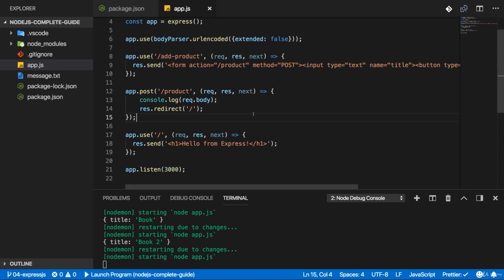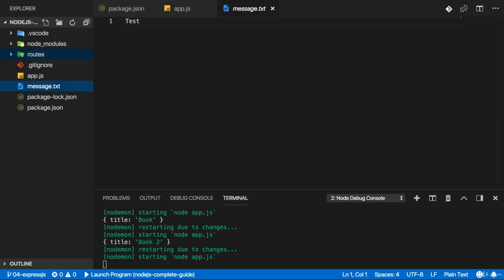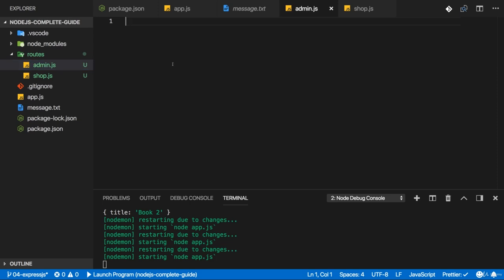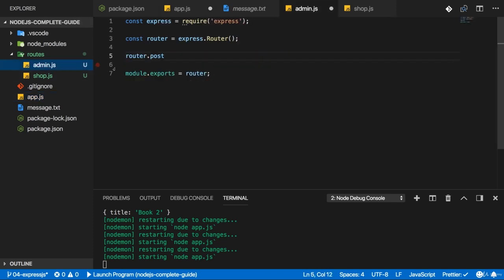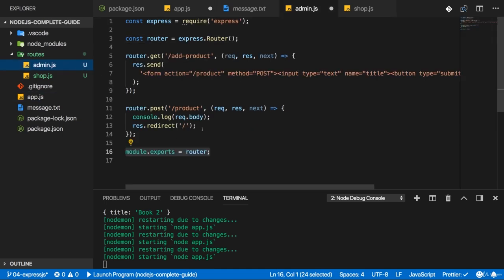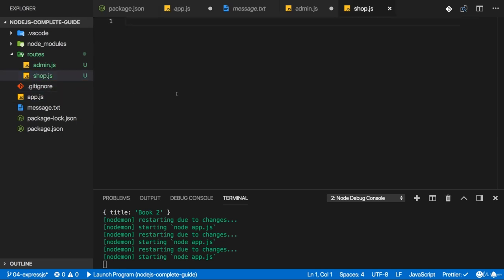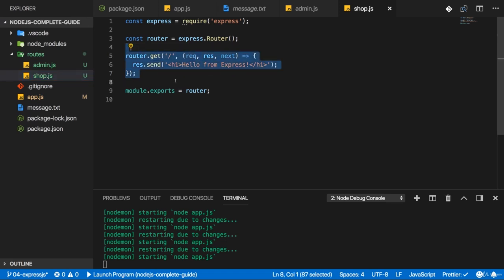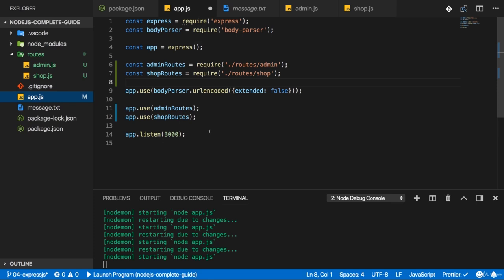010 Using Express Router